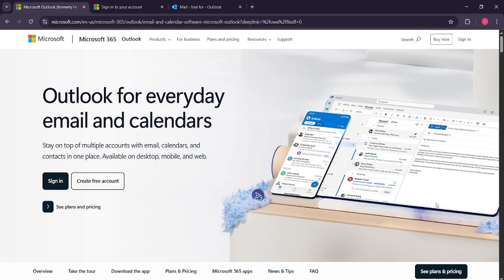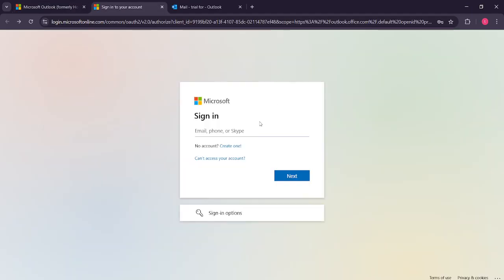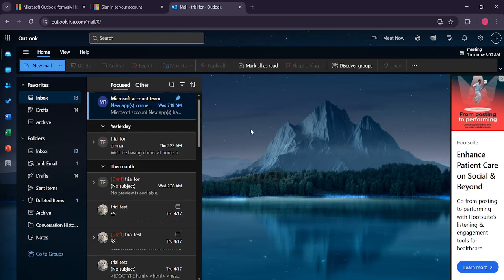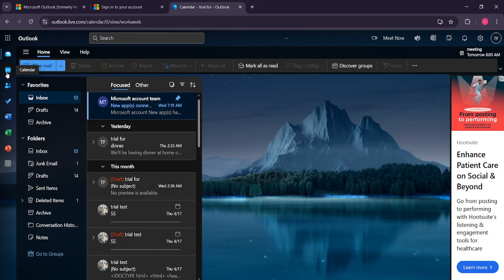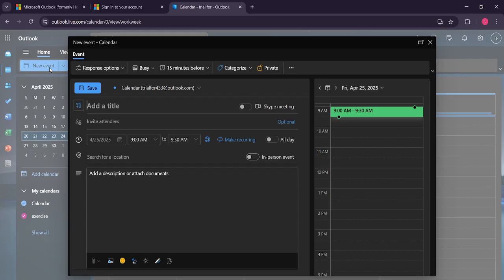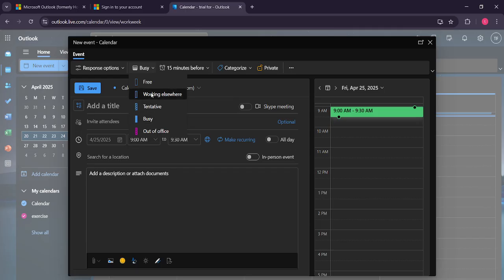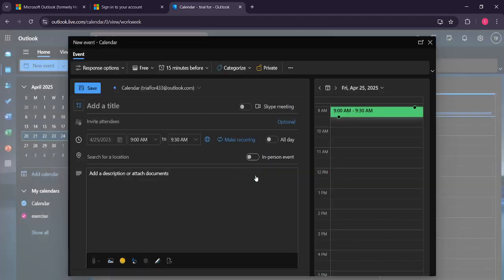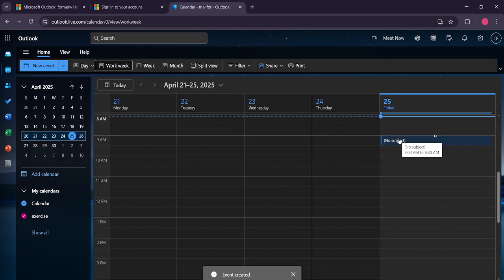How To Change Status in Outlook [2025 Full Guide]